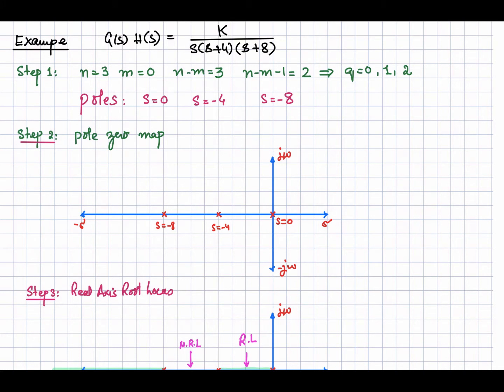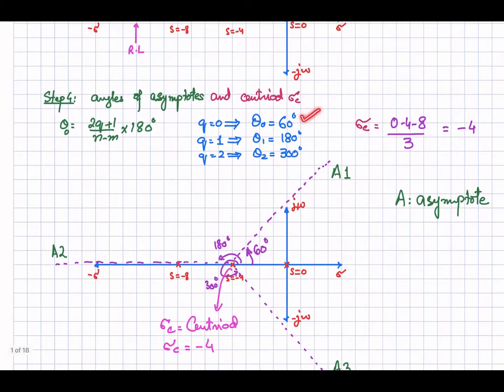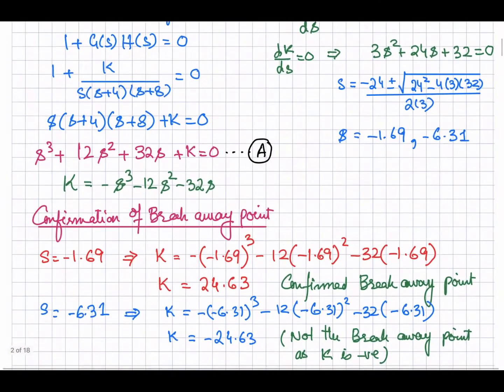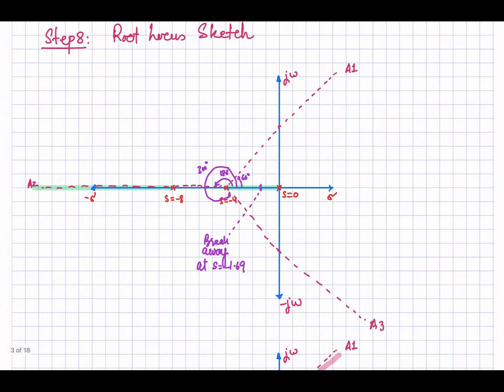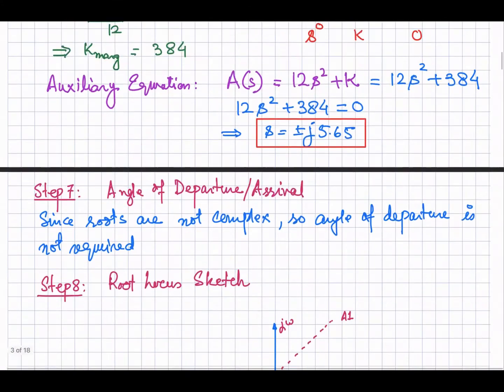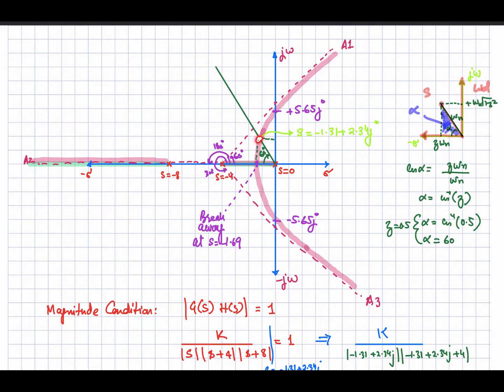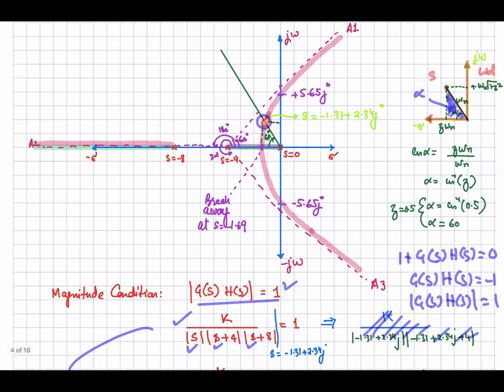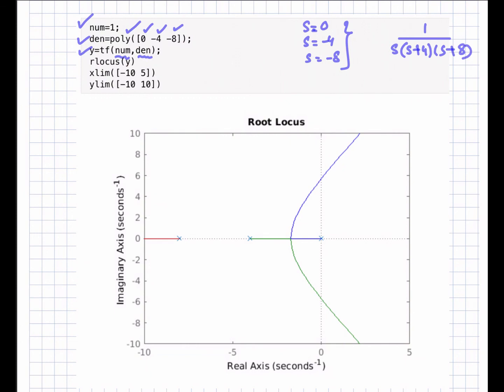38. Root Locus Example -- 1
Root Locus sketch is discussed in detail.